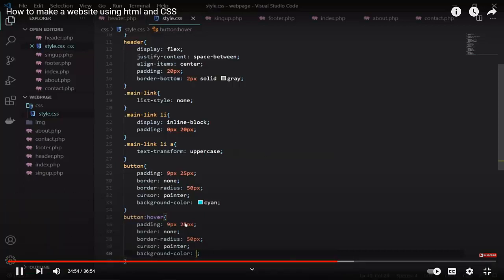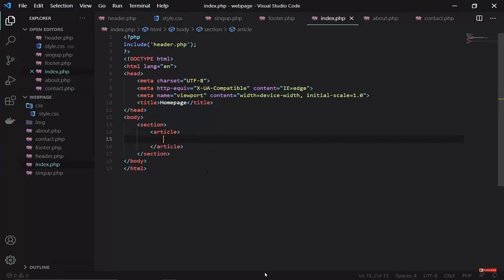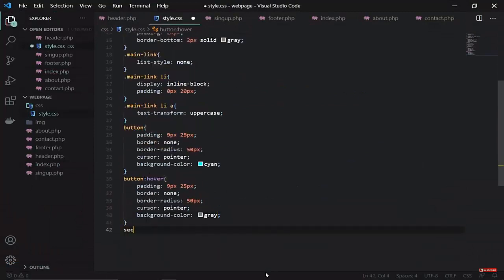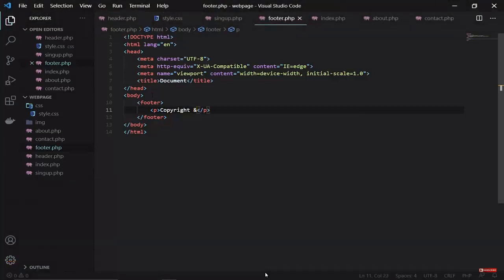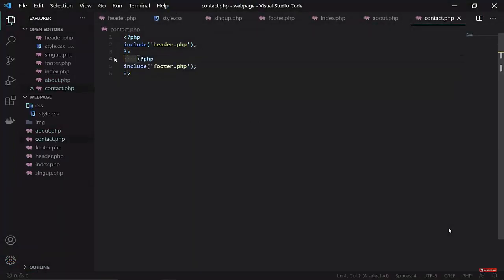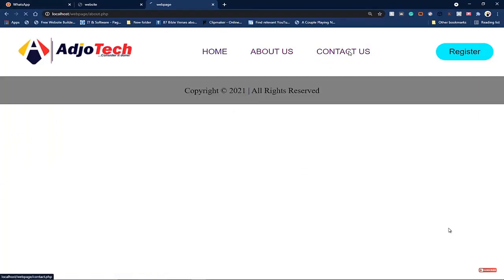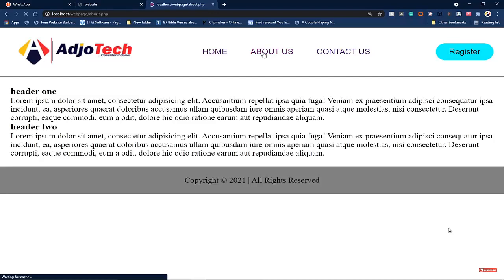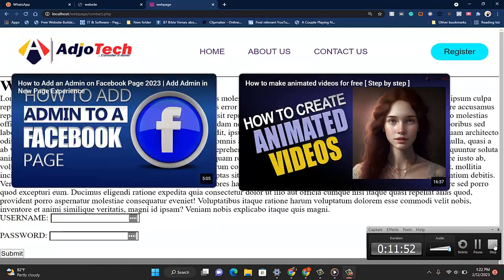How to build a simple website with HTML and CSS First part completion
Ceiven code academy ! come and see, we will teach you programming as simple as ABC.
Our coding courses will give you a full introduction into all of the core concepts in Programming.
we start always from beginners level and gradually moved to advance.
Follow along with the videos and you'll will learn to code everything about
HTML
css
php
javascript
python and more

Check all his programming courses. subscribe and hit the notification button so that as soon as he drops any video tutorial on Programming you will be the first to get it.

PHPs
JavaScript,

Check out ceiven YouTube channel for more programming courses:
 UC44iOY61mQ10DboFJE3JIUw 🐦